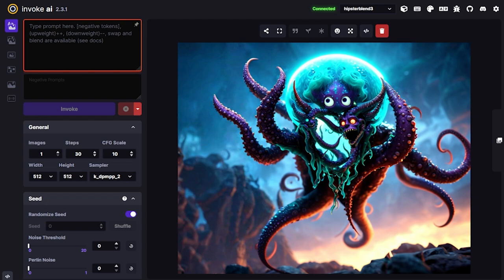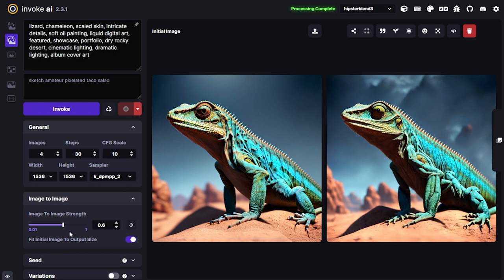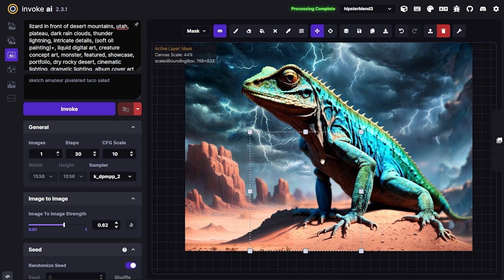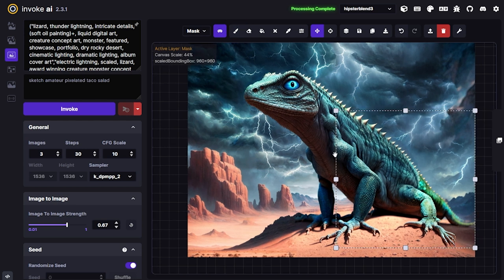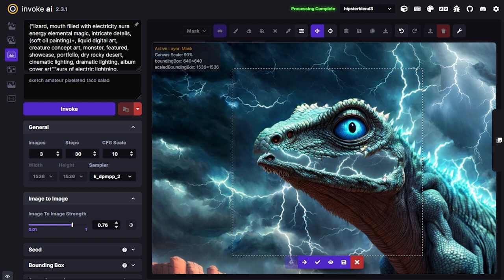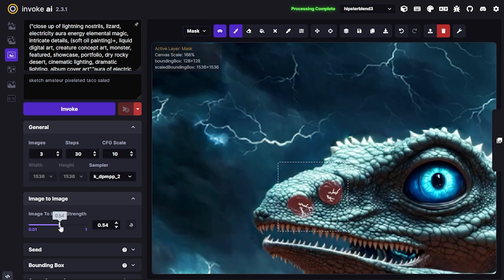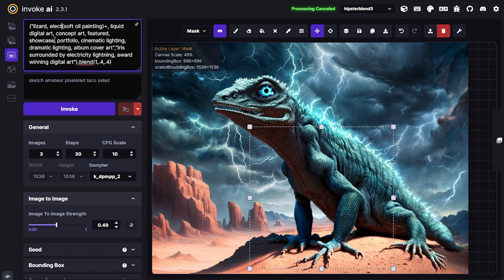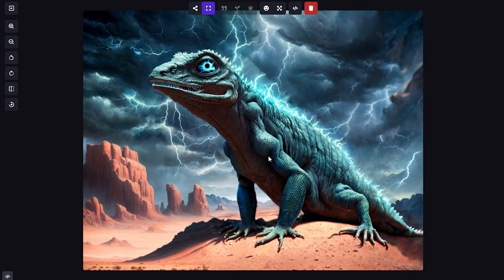InvokeAI - Canvas Drivethrough #1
This software is free and open source - You can download and run it here, but make sure to check system requirements.

- Thanks from the Invoke AI Team